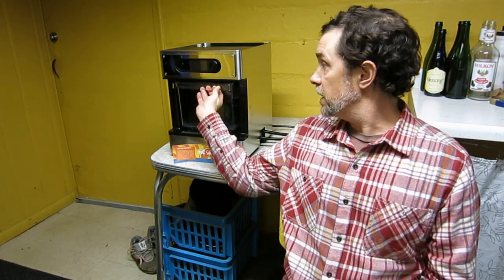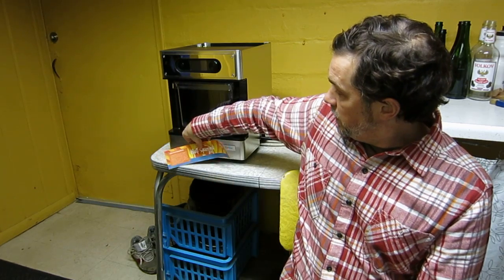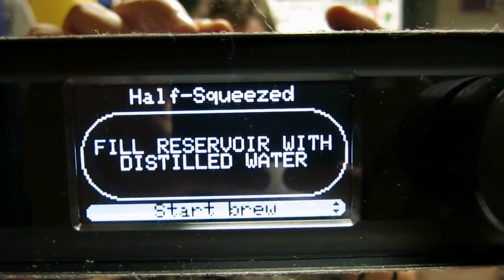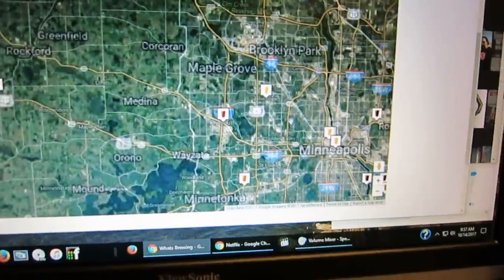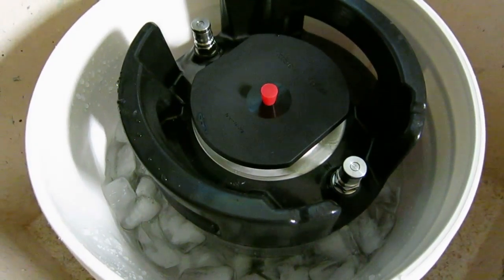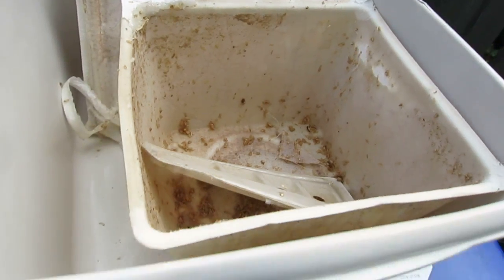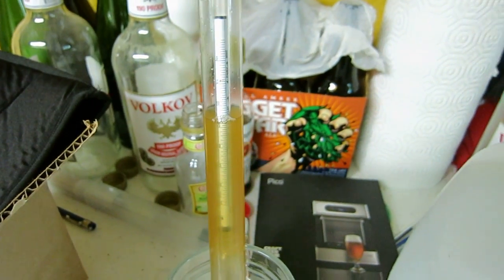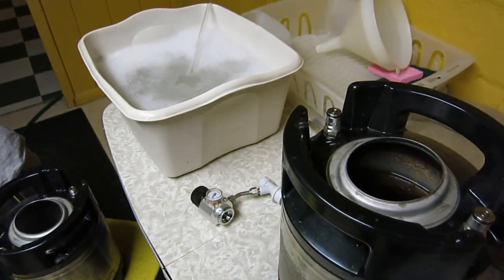Review of PicoBrew Pro Model with Half Squeezed IPA kit.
I make the Half Squeezed IPA kit on the Pico Pro brewing system and taste the resulting beer with some friends.